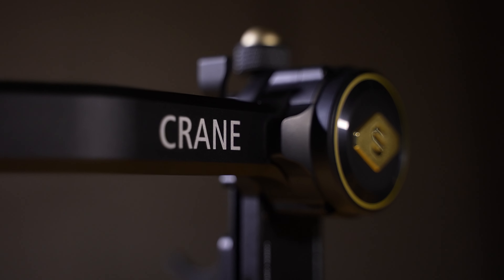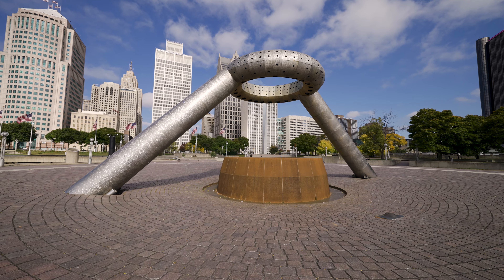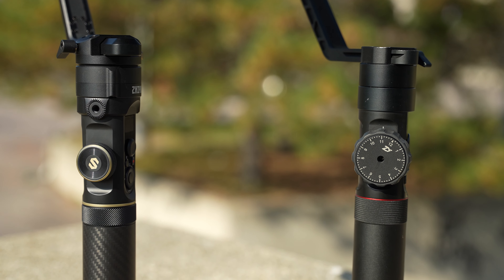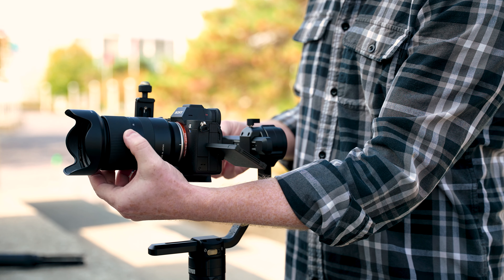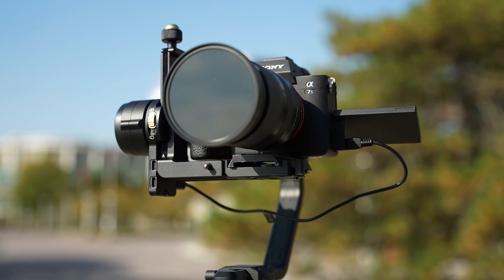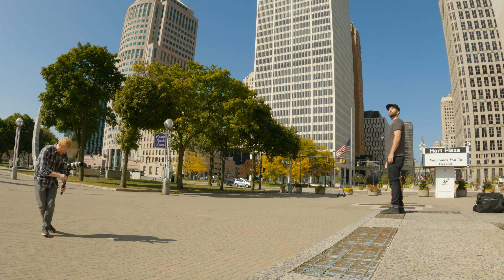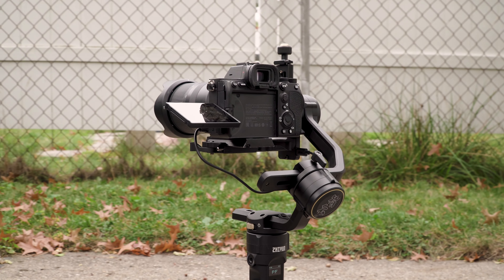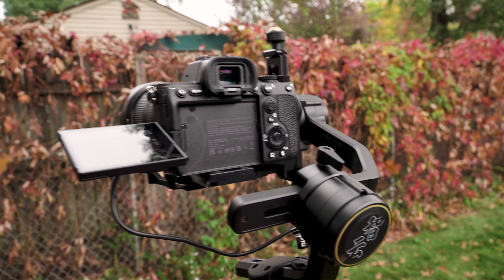ZHIYUN CRANE 2S GIMBAL REVIEW // Using Sony A7S III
In this video we review the Zhiyun Crane 2s Gimbal with Sony A7S III and compare against the previous Crane 2. The Zhiyun Crane 2s has added numerous impressive features over the Crane 2 handheld stabilizer. Increased payload for mounting larger rigs like the Black Magic Pocket Cinema 6k, Panasonic S1H, and Canon 1dx II. The new detachable baseplate allows for removal of the camera and placing it back on without rebalancing. A second plate receiver near the tilt axis lets you quickly shoot vertical video for mobile content. The handle is now carbon fiber, and the focus wheel has been refined. The Crane 2s has locks on each axis for easier transportation when not in use. It features a larger display over the Zhiyun Crane 2. Lastly, the Crane 2s is swappable from a 90 degree rear arm to a 45 degree rear arm, letting you customize based on the camera rig you are using.

Zhiyun Crane 2s
w/ extra batteries and handle

0:00 Introduction
1:00 Payload
3:24 Adjustable rear Axis
4:45 Axis Locks
5:51 Removable Baseplate
7:05 Vertical Camera Mounting
7:40 Size and Weight
8:02 Carbon Fiber Handle
9:05 Tripod Legs
9:40 Batteries
10:46 Redesigned Focus Wheel
11:34 1/4" 20 Threads
12:08 Larger Display and Controls
12:38 Connectivity and USB Type C
13:23 Trigger
14:11 Case
16:11 Final Opinion